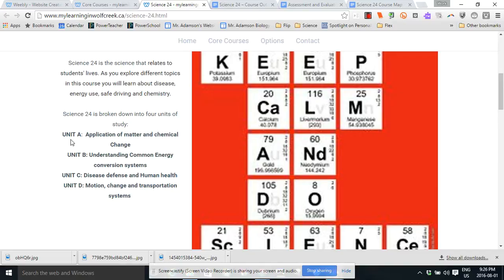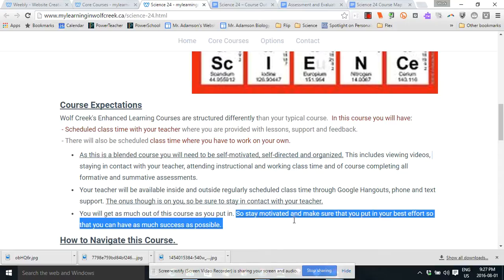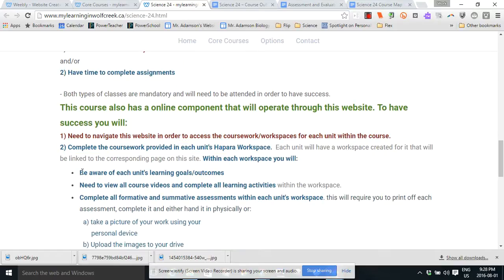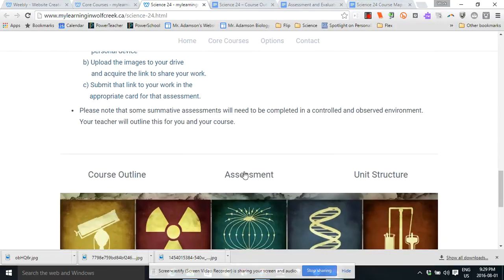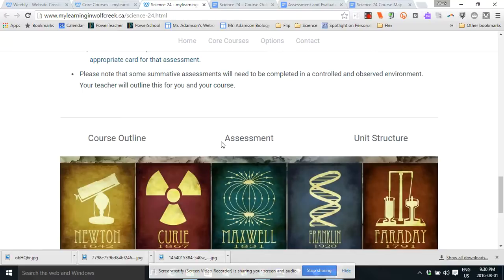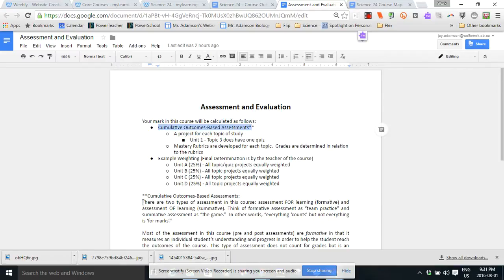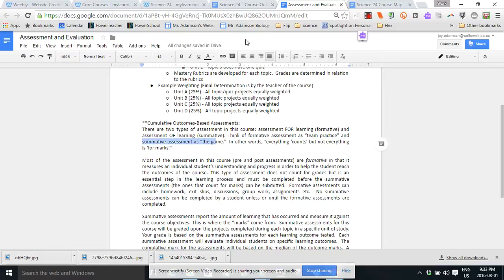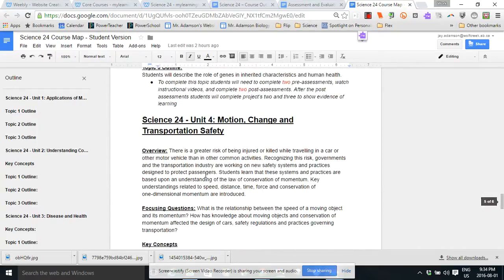MyLearning Introductory Video for Science 24